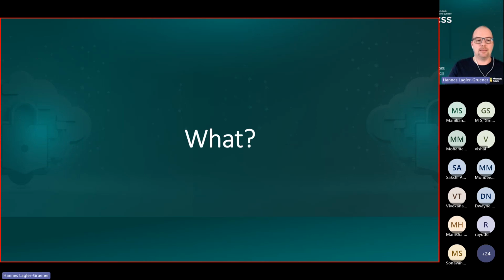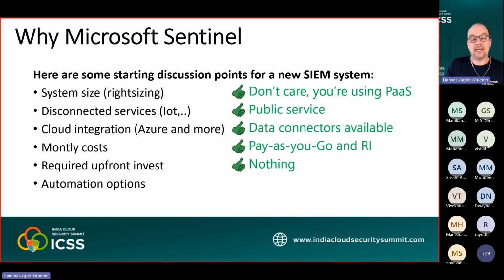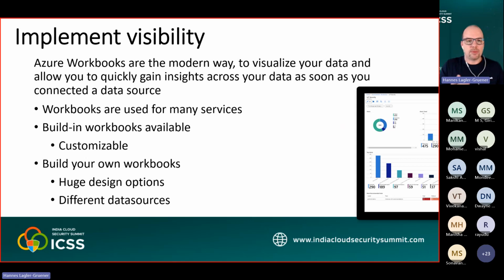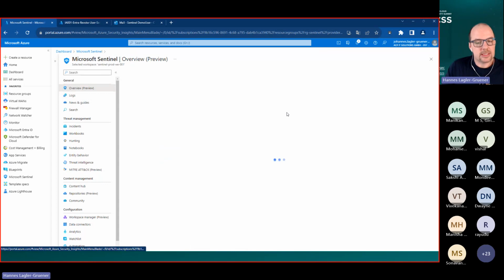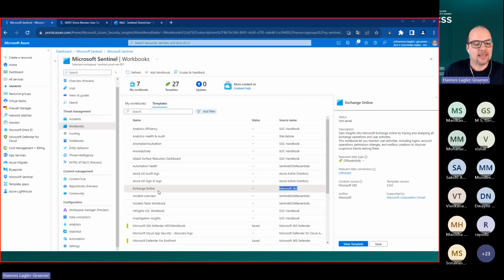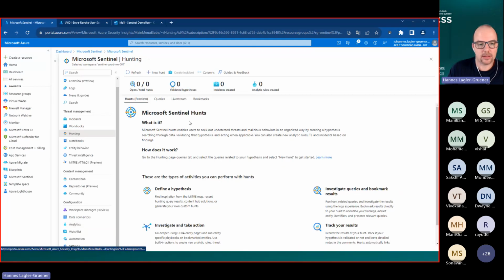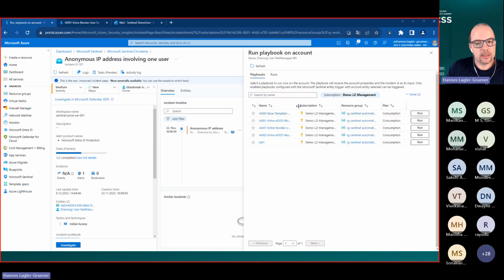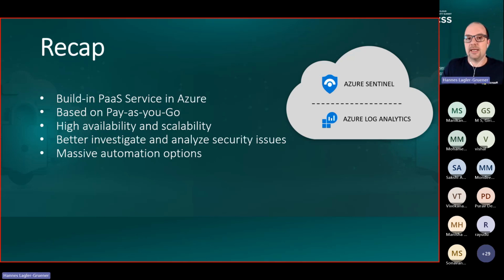Microsoft Sentinel the modern SIEM system